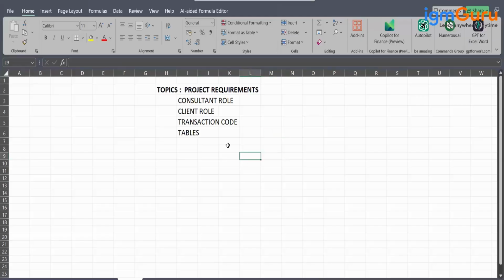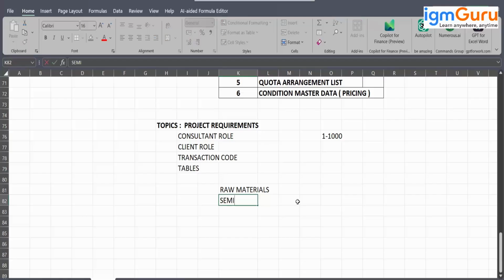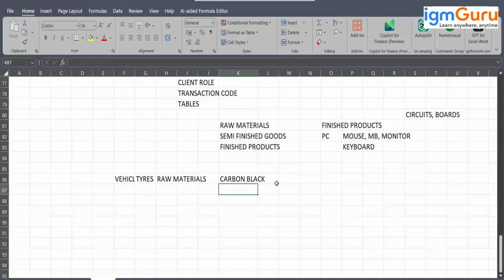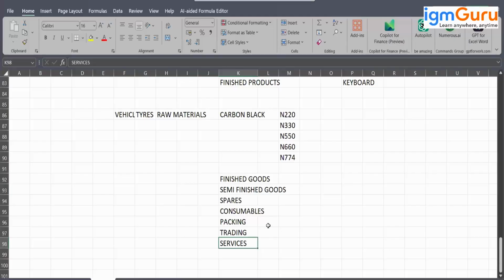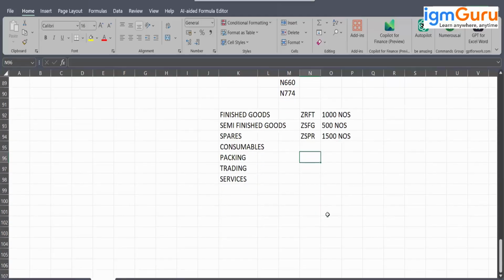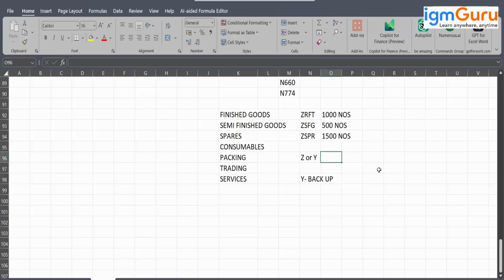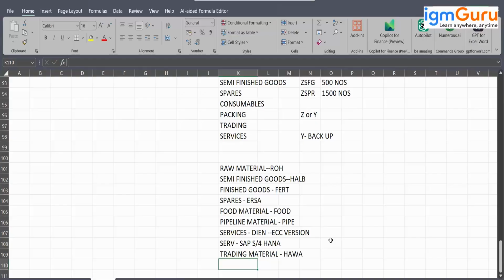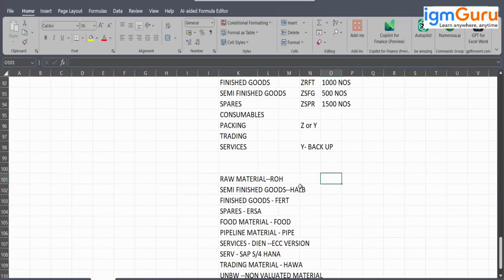Project Requirements in Material Master Data | SAP MM Tutorial for Beginner [Updated 2026] - igmguru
Let's explore the key areas where project requirements come into play:

1. Material Type Configuration:

Project Stock Indicator: Some material types can be specifically designated for project stock. This helps in segregating inventory and tracking costs at a project level. When creating a material master, you might choose a material type that inherently supports project stock (e.g., configurable materials).
Account Assignment Category: While not directly in the material master itself, the account assignment category used in purchasing documents (like Purchase Requisitions or Purchase Orders) for project-related materials often defaults based on the material type or can be manually selected. For project stock, the typical category is 'Q' (Project).

2. Basic Data Views:

No direct project-specific fields exist in the basic data views. However, the descriptions and base unit of measure should be consistent with project requirements. For example, if a project requires specific dimensions for a material, the description should reflect that.

3. Purchasing View:

Order Unit: The order unit might be influenced by project-specific packaging or delivery requirements.
Purchasing Group: Assigning a specific purchasing group responsible for project procurement can streamline the process.
Automatic PO: Depending on the project and vendor agreements, automatic purchase order creation might be relevant.
Source List Requirement: For critical project materials, a source list requirement ensures procurement from approved vendors.

4. MRP Views (Material Requirements Planning):

MRP Type: Setting the appropriate MRP type (e.g., PD - MRP, ND - No planning) is crucial. For project-specific materials with unique demands, you might need specific planning strategies.
Special Procurement Type: This is a key area for project requirements. You can define special procurement types like:
Stock Transfer from Plant to Plant: If materials are sourced from another plant within the company for the project.
External Procurement with Direct Delivery to Project Stock: This ensures the purchased material goes directly into project stock.
Production in Another Plant: If the material is manufactured in a different plant specifically for the project.
Availability Check: Defining the availability check rules ensures that materials are available when needed for the project. You might have specific check rules for project stock.
Planning Strategy: For make-to-stock scenarios used for projects, the planning strategy (e.g., 40 - Planning with Final Assembly) influences how procurement and production are planned.

5. Storage Views:

Storage Location: Specific storage locations can be designated for project stock to maintain clear segregation.
Stock Placement/Removal Strategies: These strategies can be tailored based on how project materials need to be stored and retrieved.

6. Accounting Views:

Valuation Class: The valuation class determines the G/L accounts used for inventory management. For project stock, you'll typically use valuation classes that align with your project costing structure.
Price Control (S or V): The price control method (Standard Price 'S' or Moving Average Price 'V') can impact project costing. Standard price is often preferred for better cost control.

7. Costing Views:

Standard Price/Moving Average Price: As mentioned above, the pricing strategy is important for project cost accounting.
Material Origin: Indicating the material origin can be relevant for tracking costs and potentially applying different overhead rates for internally produced vs. externally procured materials used in projects.

How Project Requirements Influence Material Master Setup:

Uniqueness of Project Needs: If a project requires a material with specific characteristics or configurations not used elsewhere, you might need to create a new material master record tailored to those needs.
Inventory Management: The need to track project-specific inventory separately often leads to the use of project stock and specific storage locations.
Procurement Processes: Project timelines and vendor agreements might necessitate specific purchasing settings like source lists or automatic POs.
Cost Control: Accurate cost tracking at the project level requires careful consideration of valuation classes and price control methods.
Planning and Availability: Ensuring timely material availability for project execution drives the MRP settings, especially the special procurement type and availability check.

In summary, while there aren't dedicated "project requirement" fields in the standard SAP MM Material Master, project needs significantly influence the configuration of various fields across different views. The key is to understand how each view and its settings can be leveraged to manage materials effectively for specific projects.